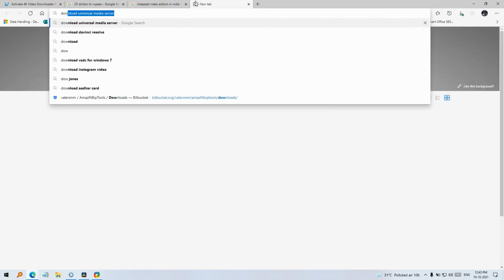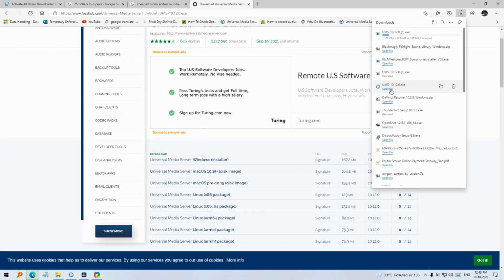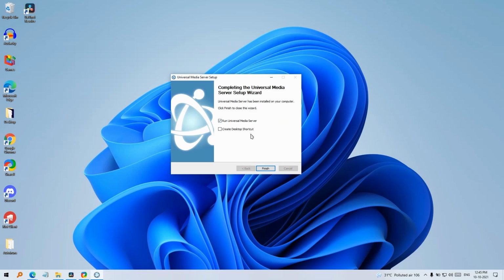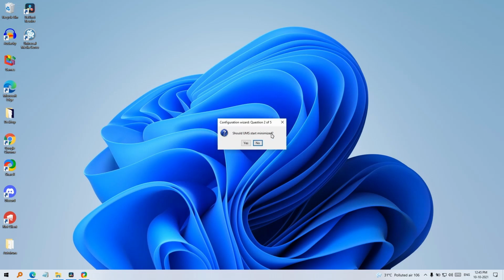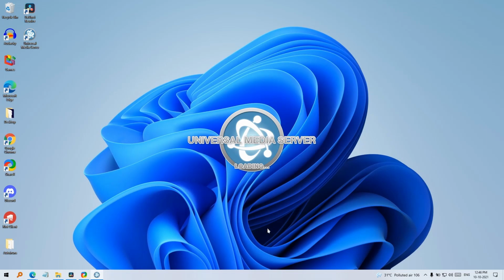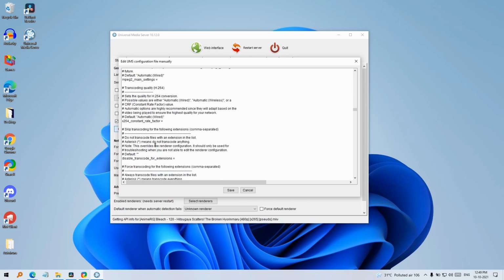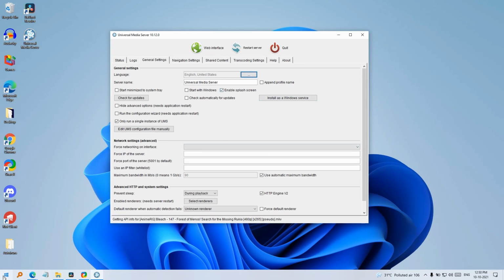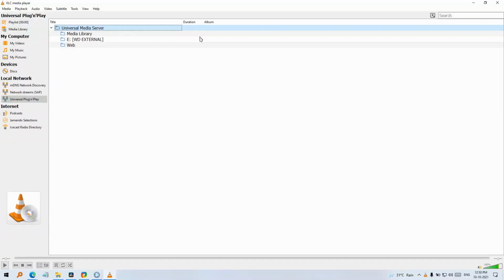Setup your own local media server